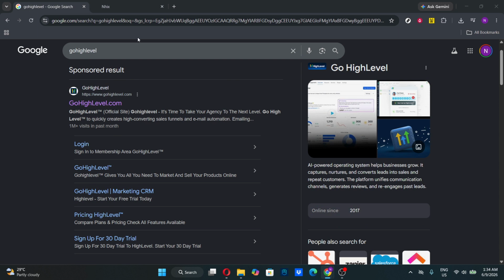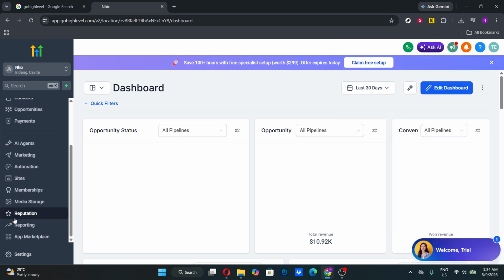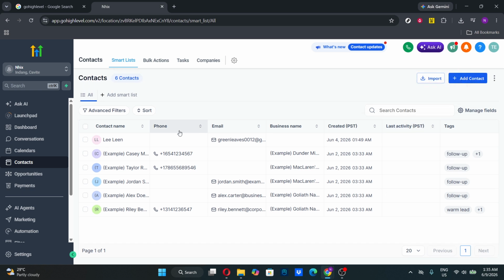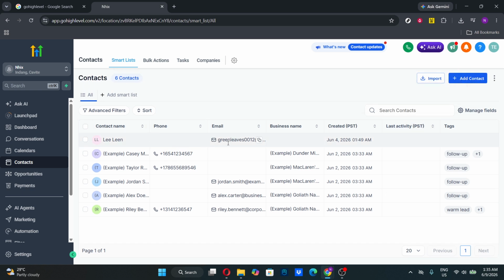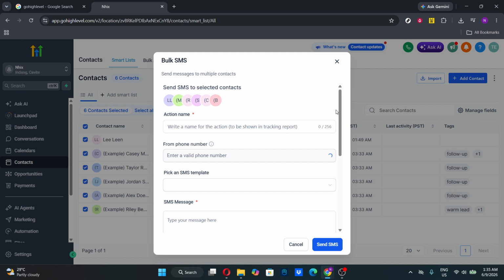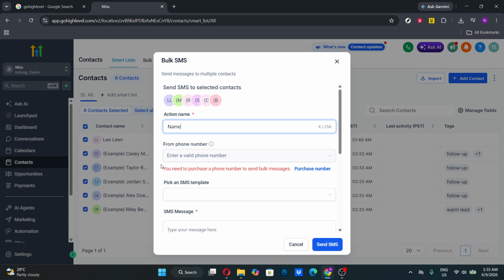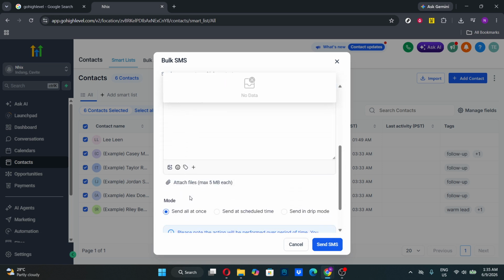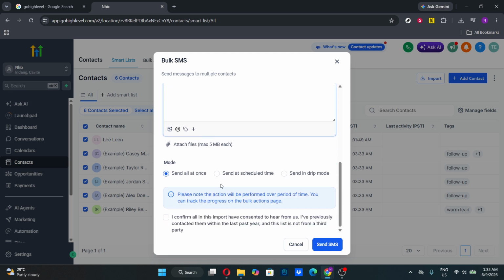How To Sending Bulk Sms In Gohighlevel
Want to send SMS campaigns using GoHighLevel? Learn how to send bulk SMS messages!

💡 What You'll Learn in This Video:
• How to create SMS campaigns
• How to select contact lists
• Tips for improving response rates
• How to monitor campaign results

✅ Perfect for marketers and businesses.
🚀 Reach customers instantly with SMS!